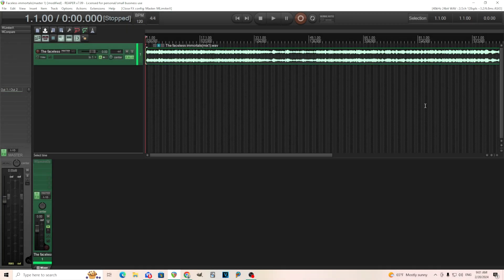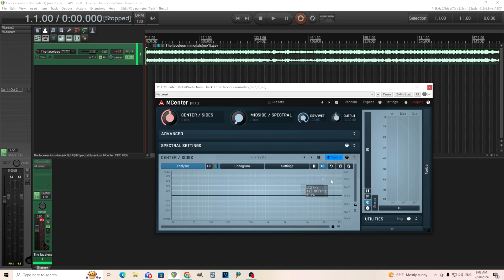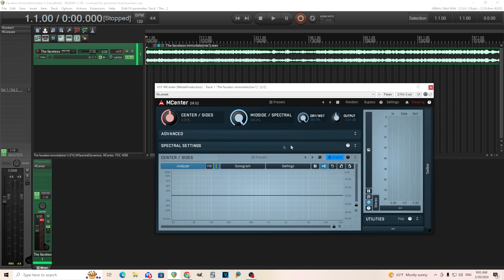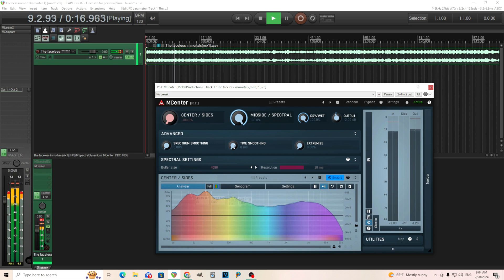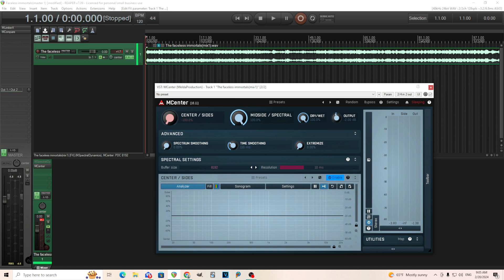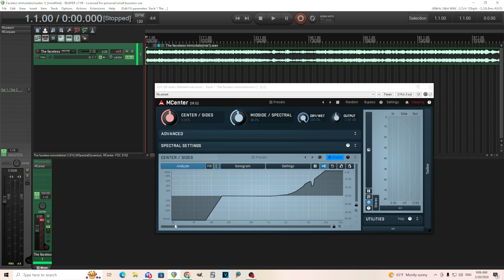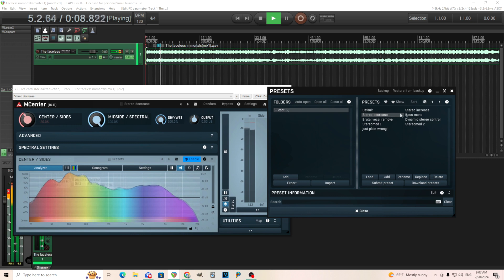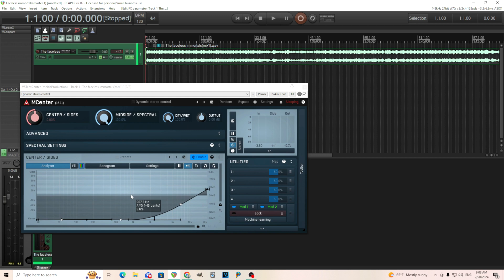MCenter Walkthrough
MCenter is a plugin from Melda Production that lets you adjust the stereo balance between the mids and the side. Unlike many other plugins you can divide the stereo field the traditional way and also spectrally. Even better, you can easily draw in which frequencies you want on the sides or in the middle. Watch and see how you can use MCenter to adjust your stereo imaging.